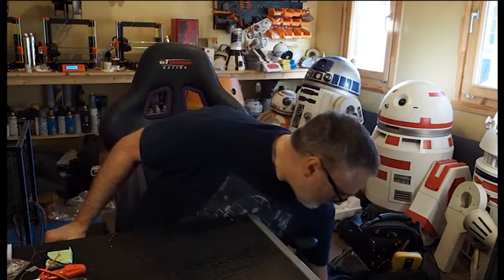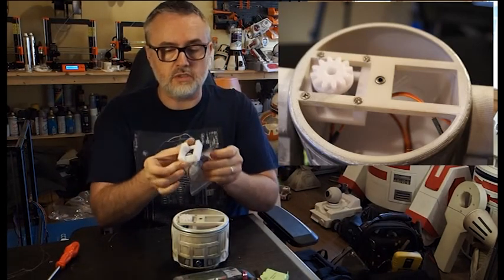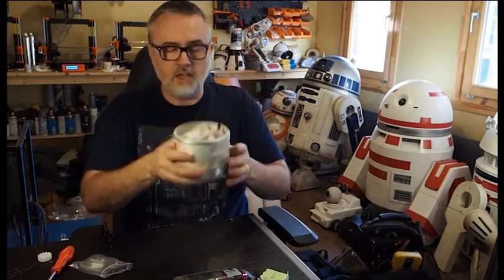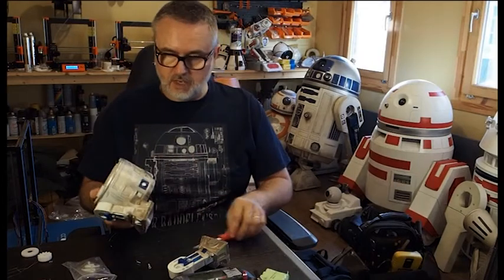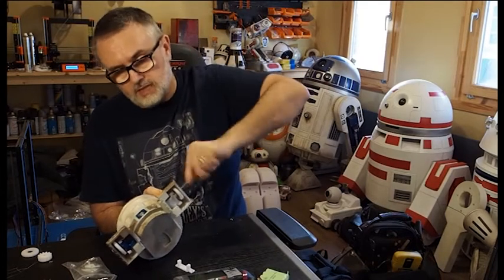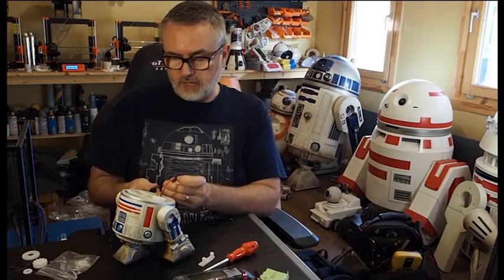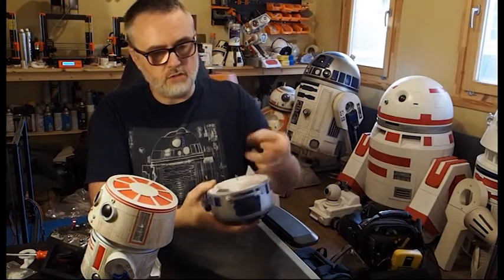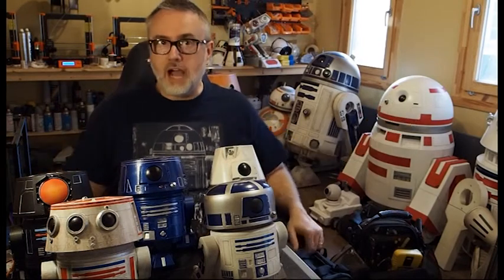BabyAstromechBuild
Michael Baddeley takes us through his plans for world domination with his army of baby astromechs.

Really fun introduction into 3D Printed RC droids..